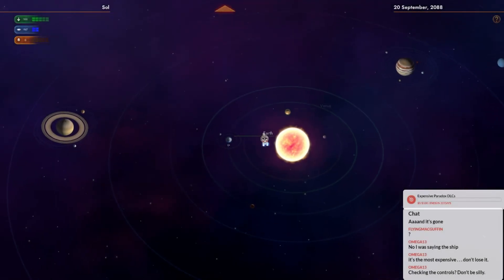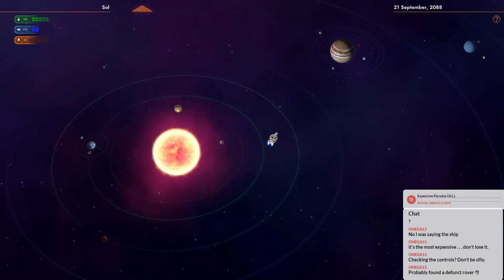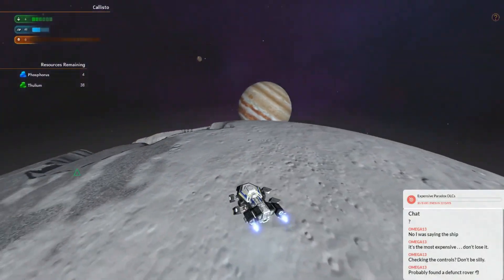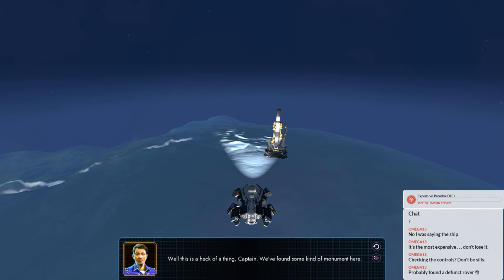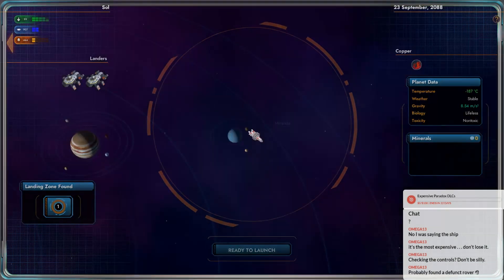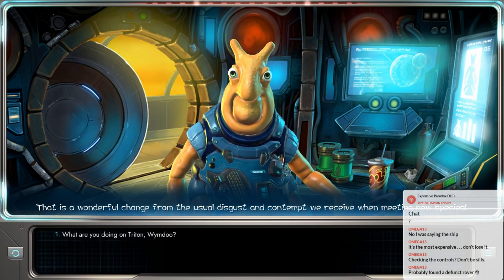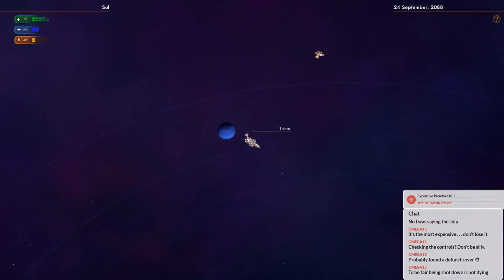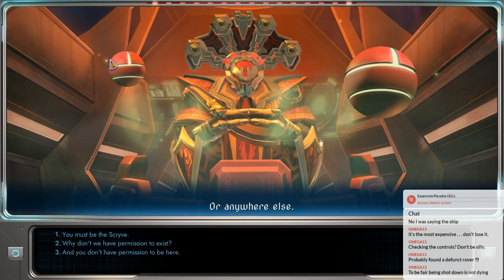Let's Play Star Control: Origins - 2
Re-upload to try to fix Audio issues
broken up into digestible chunks for those who couldn't make the stream.